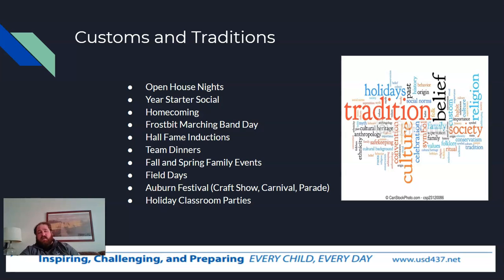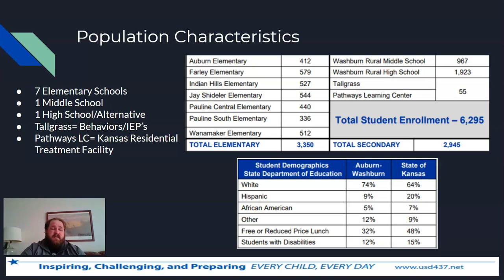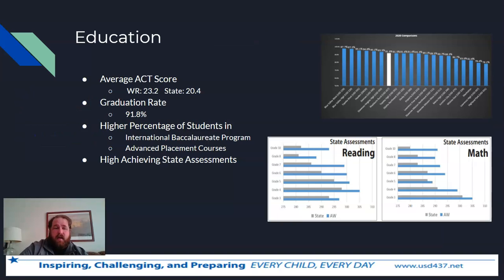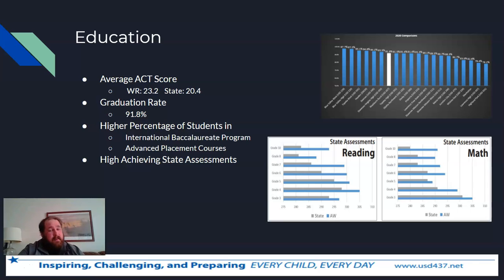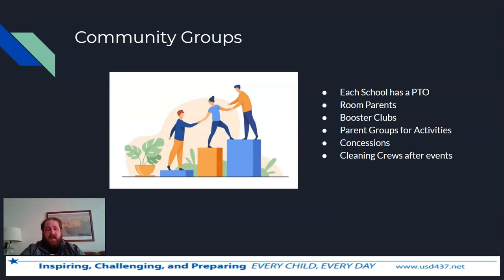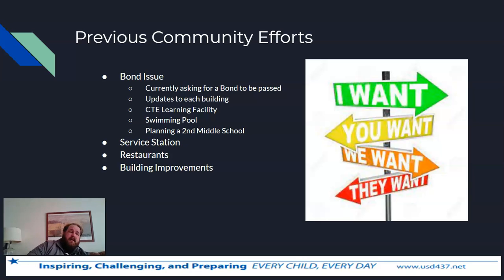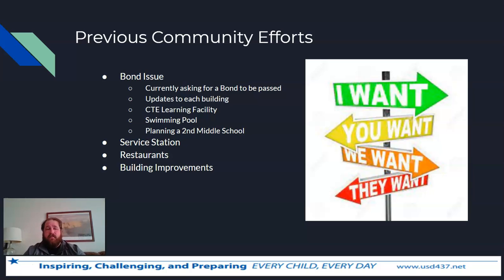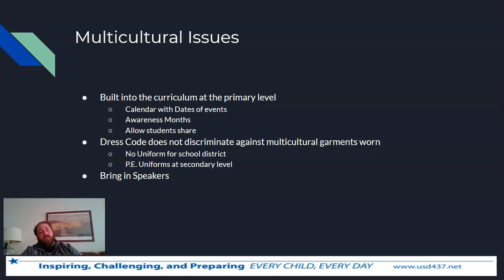Understanding My Community